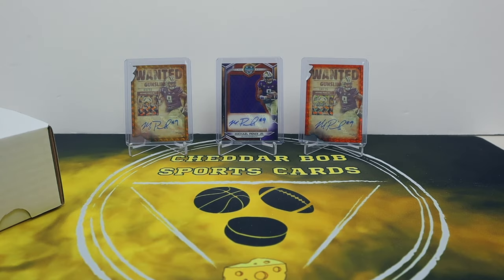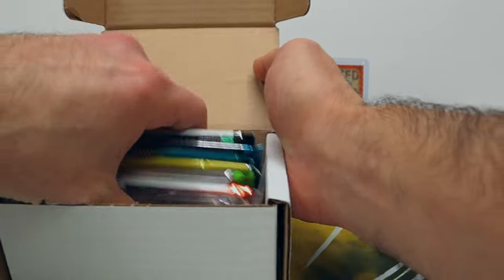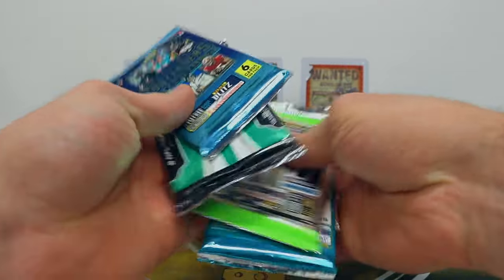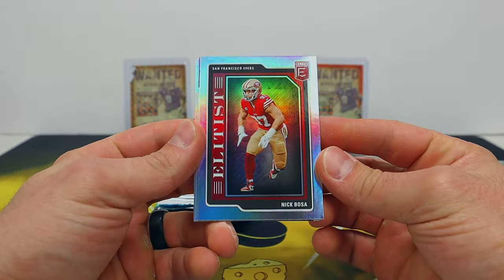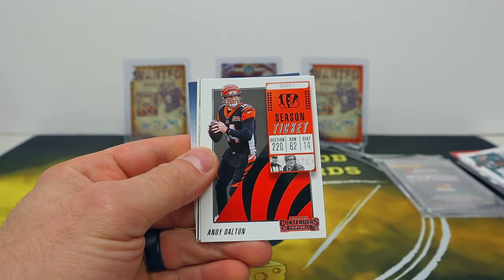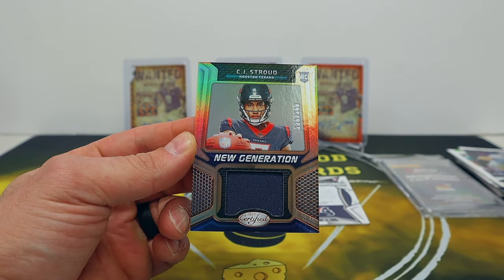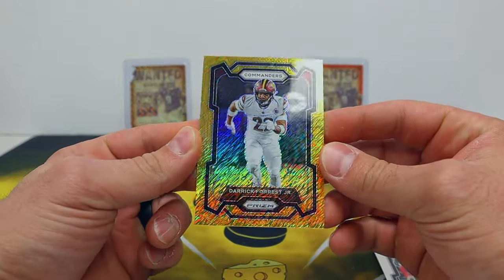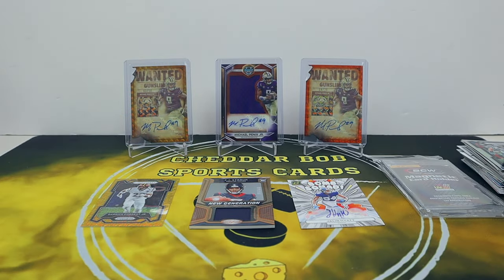🧀Great FOTL Lineup!🧀 The Boombox Elite Football - January 2024